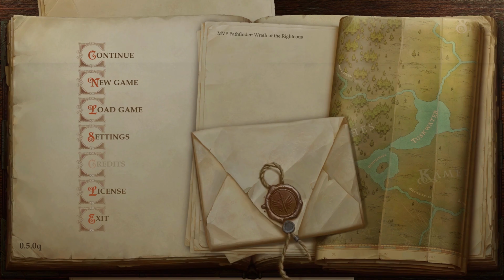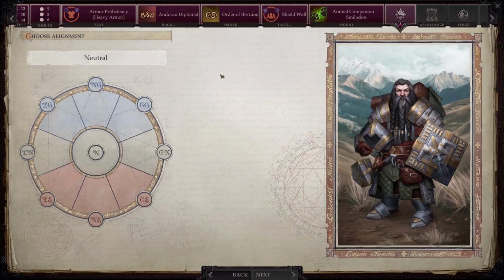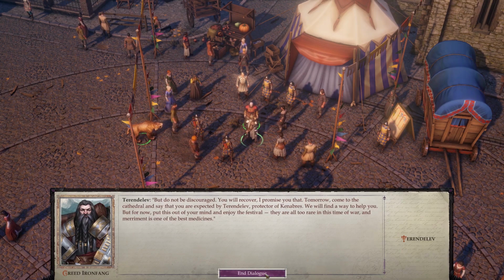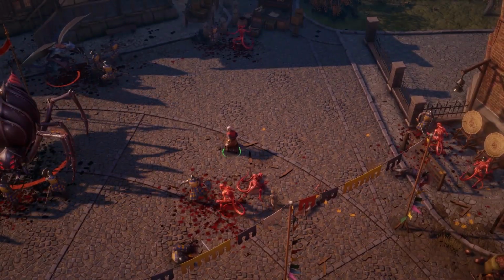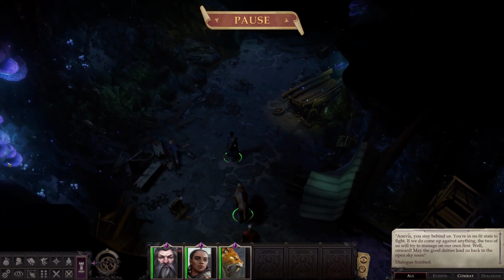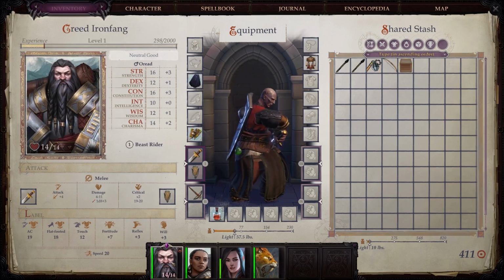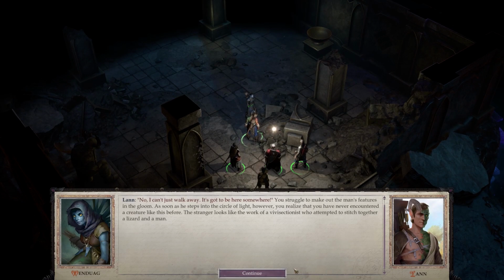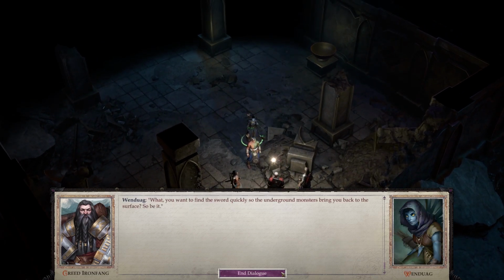Pathfinder: Wrath of the Righteous (Beta) - Ep. 01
Today, we return to majestic Golarion - but perhaps not the most majestic part of it. For today we're taking our first look at the newly released backer beta for Pathfinder: Wrath of the Righteous, by Owlcat Games!

Join me as I venture into this unfinished realm of blood, death, and vengeance on a quest to stop an apocalypse that's already in progress! If you enjoyed Kingmaker, then you're almost certain to enjoy Wrath as well - because it improves on Kingmaker in almost every way possible!

00:00:00 Intro & Special Thanks.
00:02:21 Forging a hero. (Chargen)
00:13:35 An inauspicious start.
00:22:35 Toothy murderbeast.
00:28:00 A carnival of errors.
00:33:09 Trapped in the darkness.
00:50:45 Teach this vermin a lesson! (Combat)
01:00:45 The Underground Crusaders.
01:11:14 Outro & Party Hat.

Raider Captain: Anerdinwarpaint, Antonio Hernandez, Matthew Holmquist, Nathan Welch Jr, and Valinrook!

Veteran Raiders: AdriRaven, Alois, ash, Drakiith, Eric Teichmiller, Exsellsior, James Trimmier, Jas Orcblood, Lady Shayna, Laura and Mike, Leroynukenson, Loolaloo, Læknishendr, NOD Goblin Nico, Optimal 2, Raximus Prime, Terry Williams, The Link King, The BookThief, Tomasz Piatkowski, Vertigo322, Viktoriya Babenko, and Woah77!

Honorary Raiders: adragon707, Alexander Hochbaum, austin fagan, Benjamin Grey, bgbng, BOZE77, Brad Quinn, Commissar Moody, crxcrvs, Ego 2, Ethan VonderWeid, flamebeard, I C U UwU, Kim S. Jensen, Mark Giemza, Mark Richards, Matt Leitzen, Maximilian Monke, Misha, Nerd_Prof, RobH, Roman Berger, Scott Brown, Sir Diealot, Stoltz, The White Winter Wolf, Tom Edward Idland, and Yvreth!

Raiders in Training: A.R. Jackson, AN, Ben Hollingshead, Cecil Kane, Dawen Liang, DentonEX, EnjoysTea, Foetwain0, Gilborath, Henrik Reimer, Nebosja Bozic, Olav Hope, PeteNZ, Purge, Secateur, Stephanie Taylor, Victor Anuck Songs, and vucrulez!